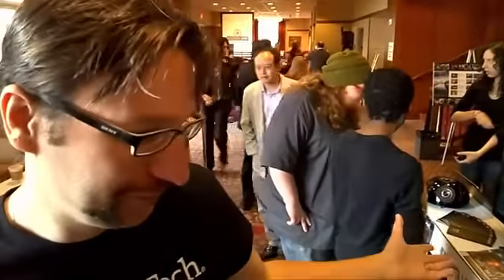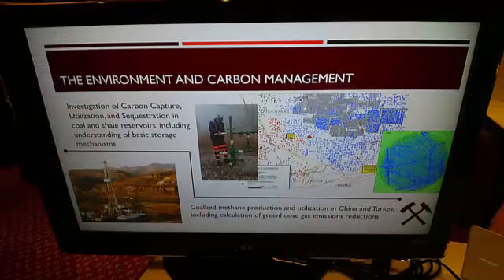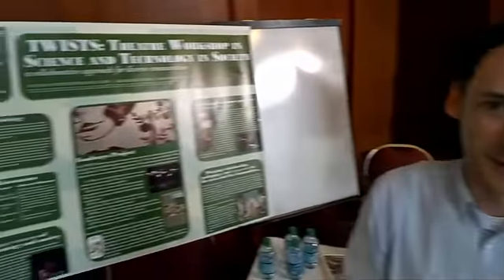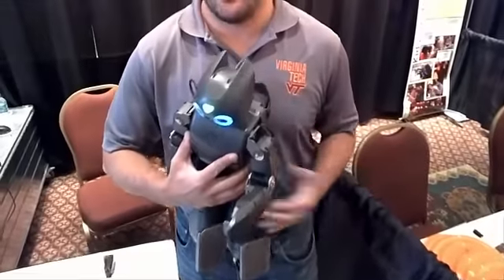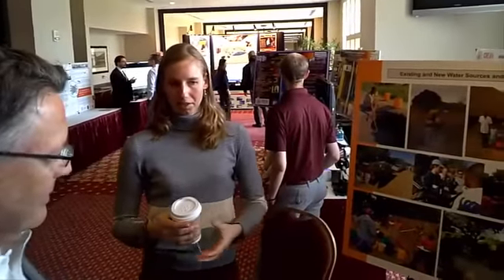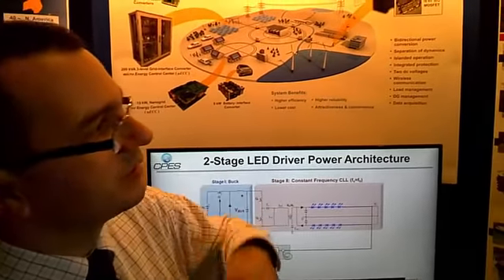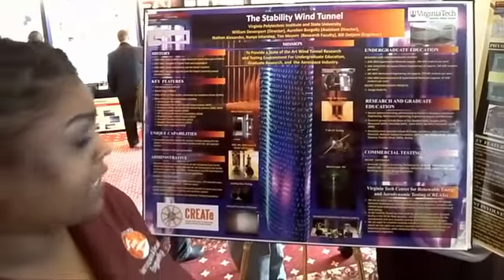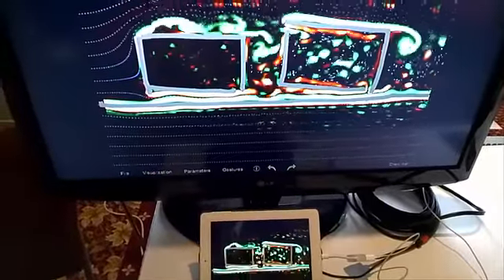"Experience VT" Through Glass (2014)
During the "Experience Virginia Tech" event on October 18, 2014, I recorded (using Google Glass) a number of colleagues and students talking about their research and work at the university. This video captures their comments and provides some insight into the activities underway at Virginia Tech.